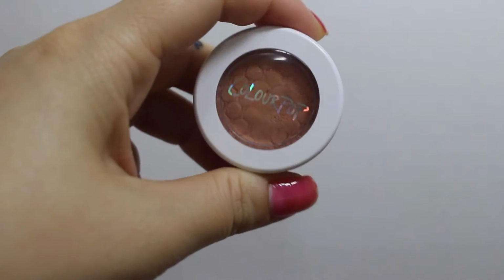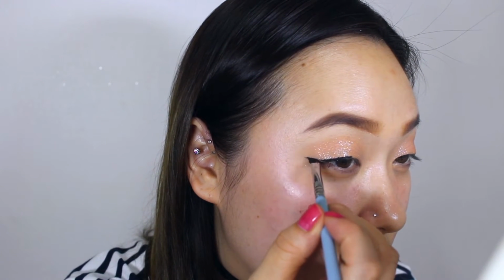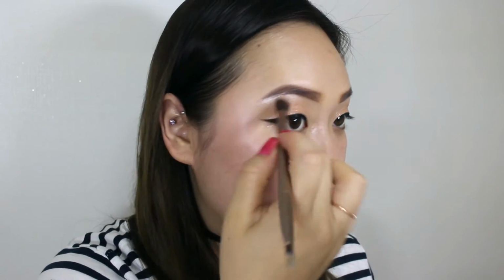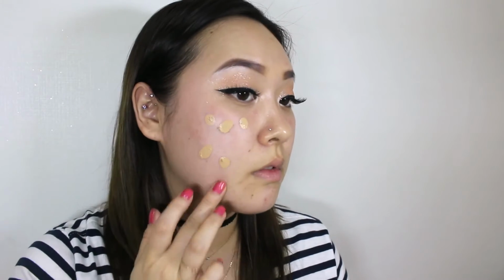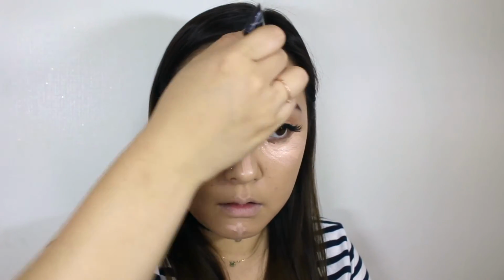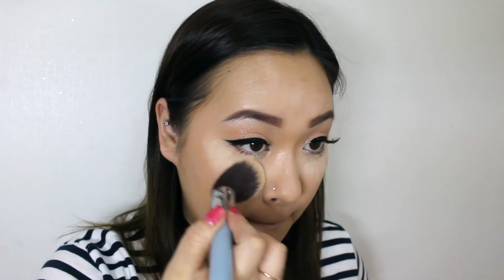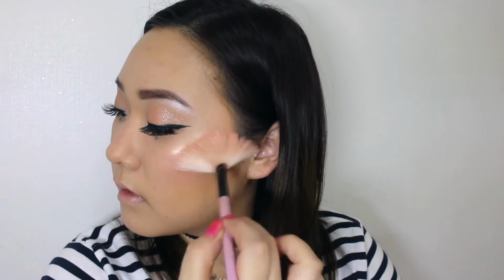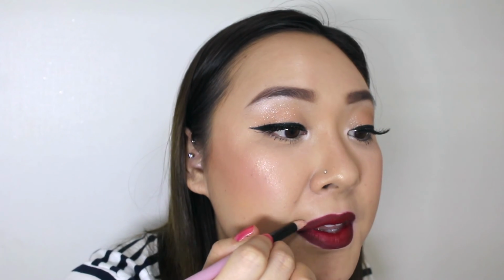Bold Eyeliner & Red Lips ♥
Hey guys! Its been a while but I'm back with a new video. Hope you guys like it ♥ Products listed down below.

Milani Foundation 2+1 Foundation and Conceal
LA girl Pro Conceal // Classic Ivory, Fawn
Milani American Rose Blush
Anastasia So Hollywood Highlighter
Laura Mercier Translucent Powder
Colourpop eyeshadow // I spy
Colourpop eyeliner // Swerve
Urban Decay eyeshadow // Space Cowboy
Maybelline mascara // They're Real Push up Drama
Red Cherry #43 lashes
MAC lipliner // Ms Diva
Colourpop Lippie Stix // Jujurouge

_sugiro
_Sugixx